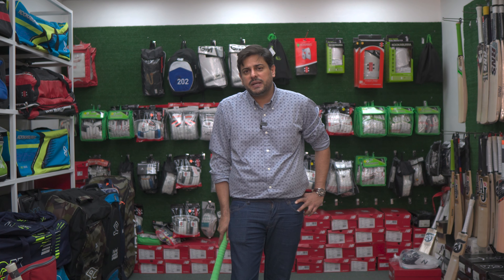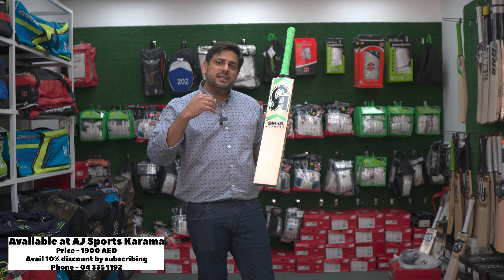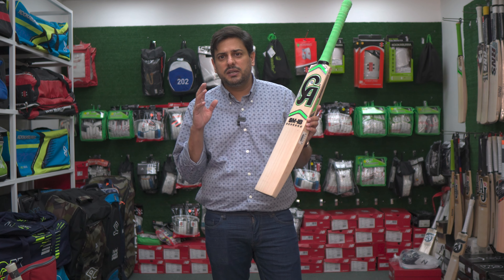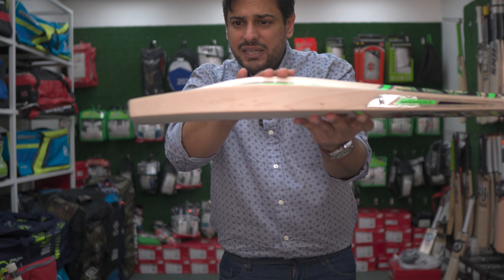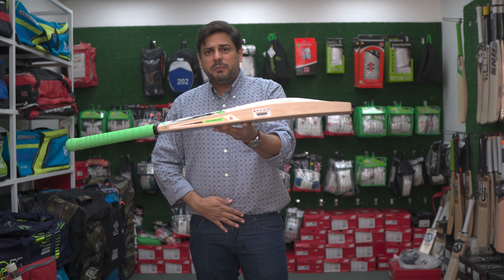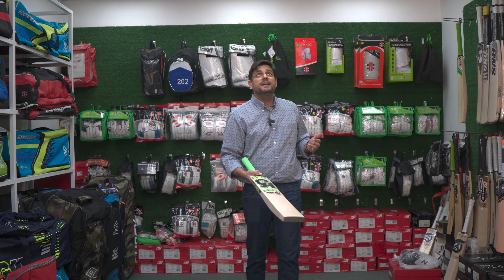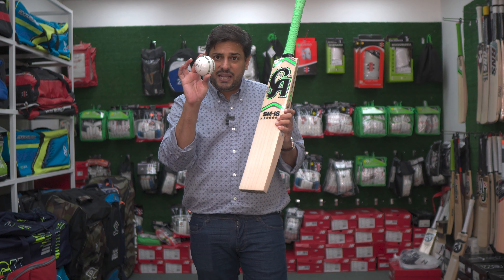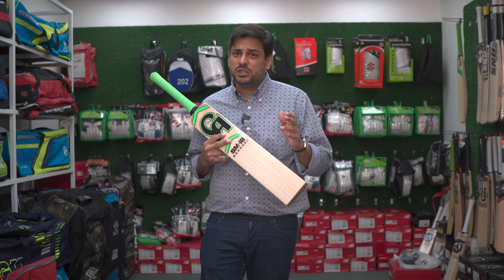The Goat - Shoaib Malik SM18 Cricket Bat Review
Shoaib Malik has been as reliable as it gets. In the era when players retire in their early 30's, he is still going strong in his 40's. As fit as it gets and extremely composed under pressure. This is a tribute to Shoaib Malik's resilience, composure, professionalism and overall sportsman spirit.

SM-18 represents all of these characteristics and If you have not experienced it, you should. Its a bat that defines the importance of a strong middle order, that Pakistan team is missing now a days.

Enjoy watching and remember to share, comment and like the video.

⏰Timestamps⏰
0:00 Introduction
0:45 Aesthetics
2:15 Bat Profile
3:40 Balance
4:29 Ping Test
7:07 Overall Score

We will be releasing new content on a weekly basis. Also please visit us on i.e.